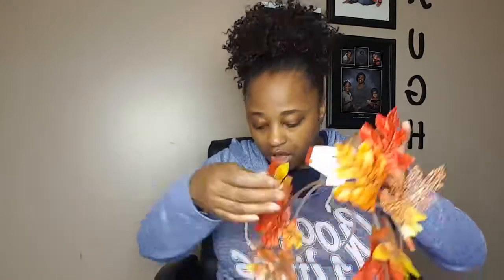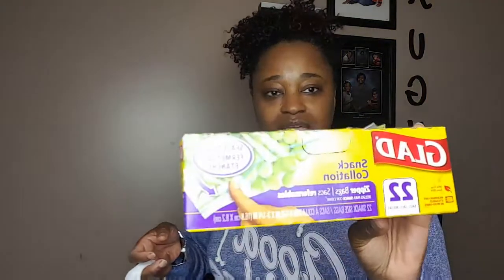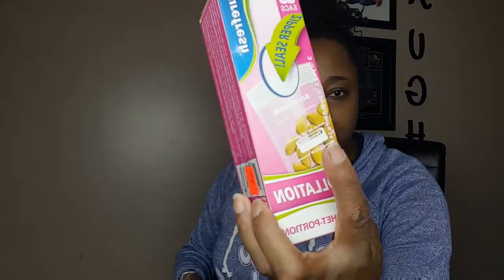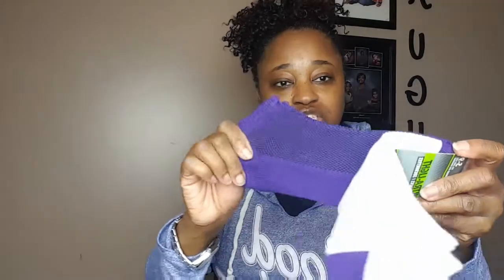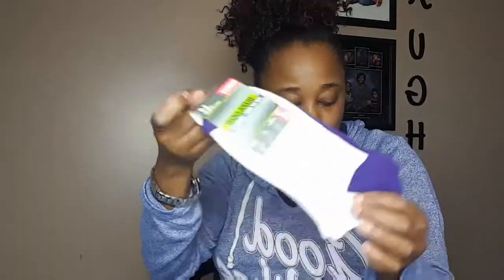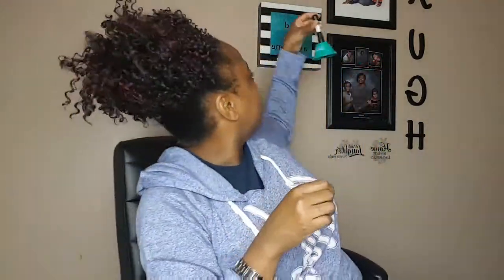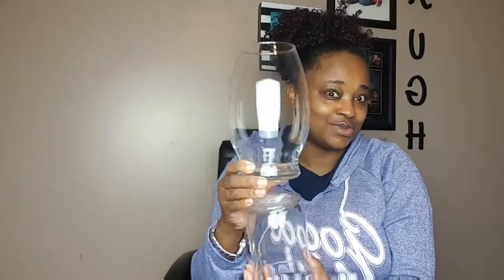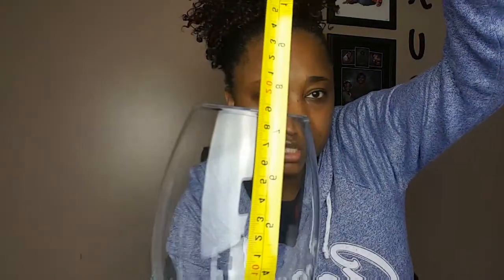Large dollar tree haul |New finds|Fall decor|I can't believe this!!!|Vlogust|Mrs Vee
Hey everyone,  I'm excited to share this large dollar tree haul today. I found a lot of cute fall items. I purchased some of the led lights and wait till you see what I do with them.

Thank you for taking the time to watch this video. Hopefully the content is useful in some aspect of your life.

email. vbrownsmith71.vs@gmail. com

friend mail/product reviews
northport,al 35476